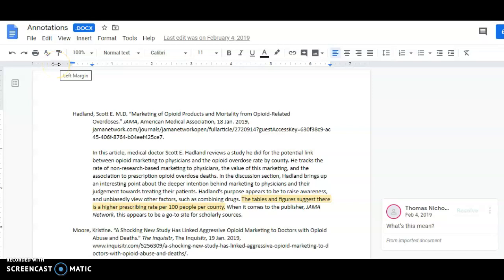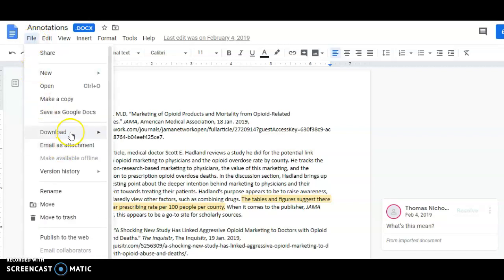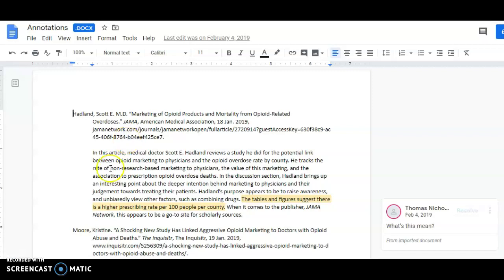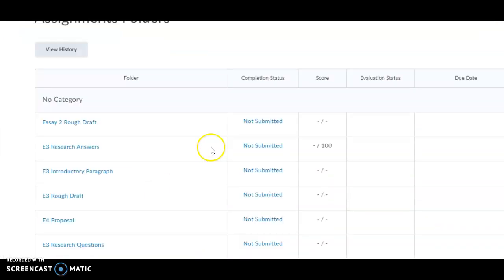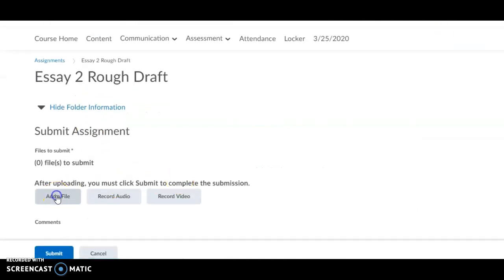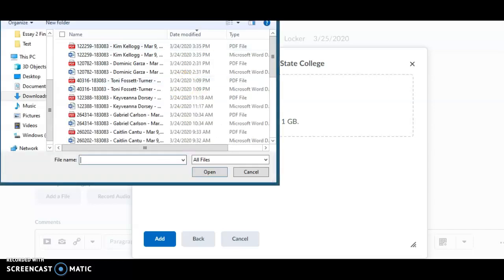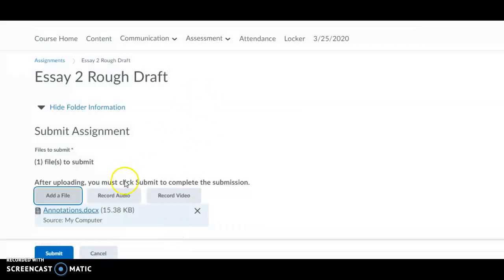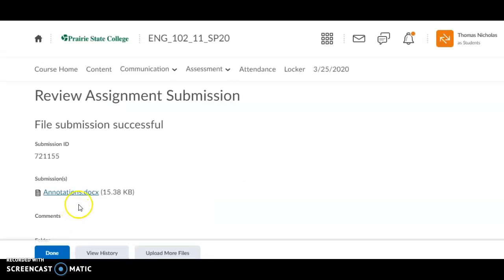How to Export from Google Drive